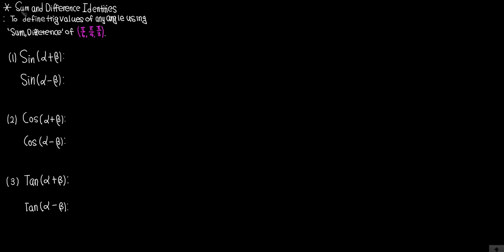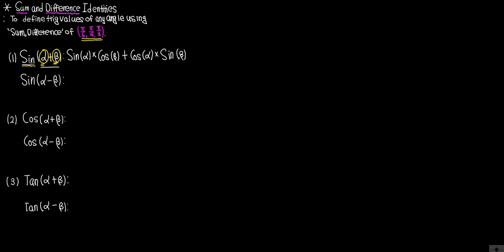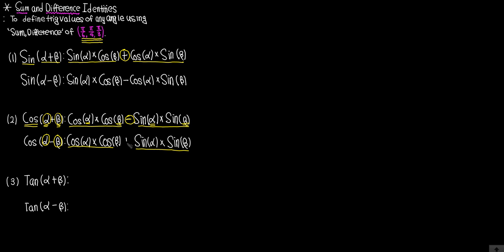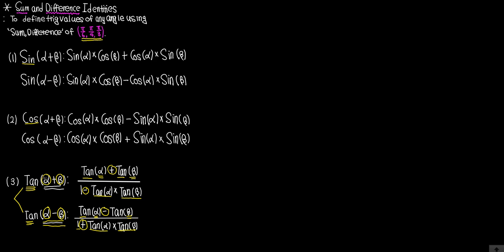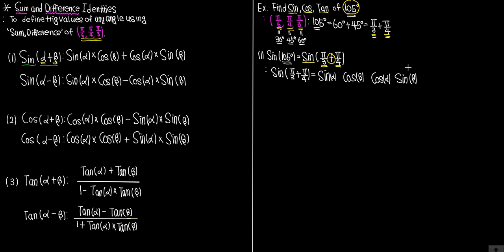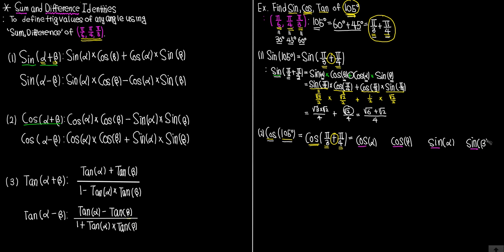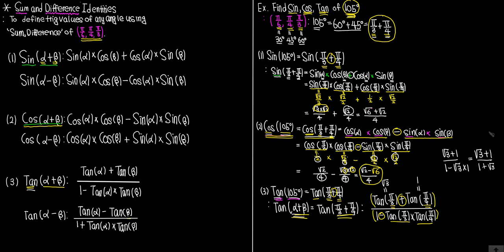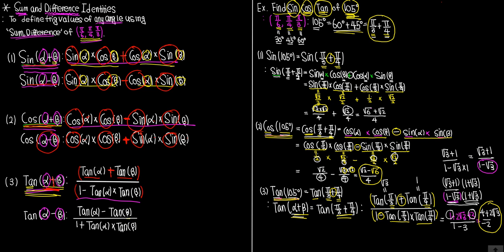9-1.Sum and Difference Trigonometric Identities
In this video, we are going to talk about the most useful and often used in trigonometry along with the Pythagorean identity to define the trigonometric values, the sum and difference identities to solve the question and drag out other ideas such as double angle, half angle formulas etc.